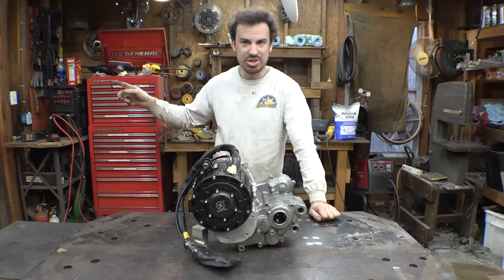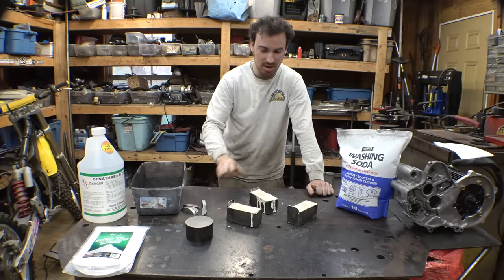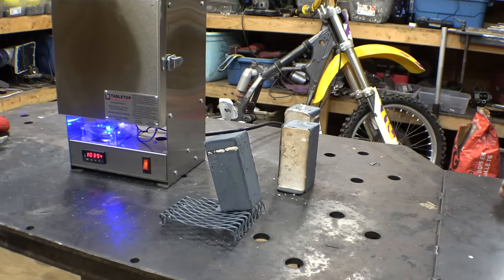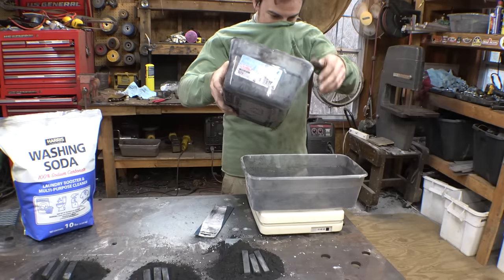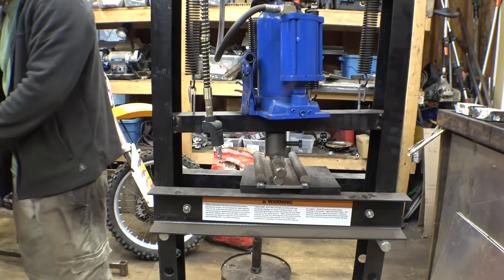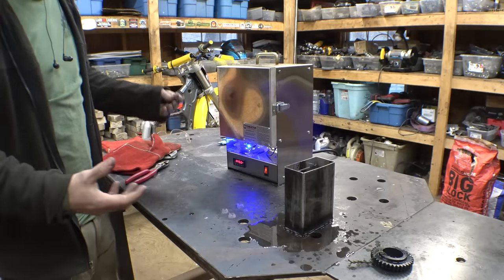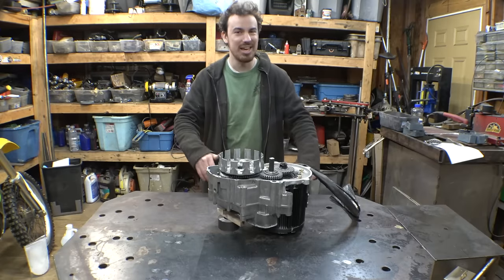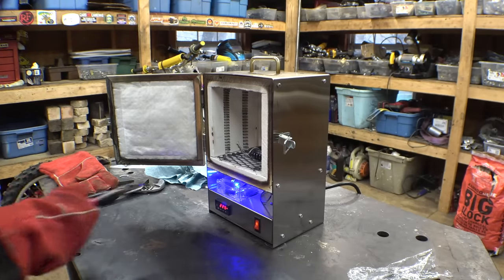Hardening the Steel Gears for the - Home Made 6 Speed Electric Dirt Bike - Part 3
In this video we are building another electric dirt bike, this time we are modifying the dirt bike engine and installing the electric motor into the engine so therefore we can still have the 6 speed transmission and clutch.